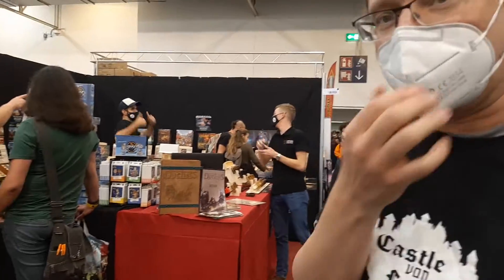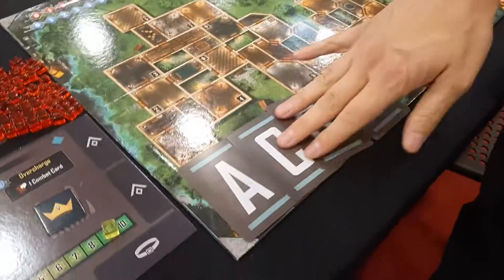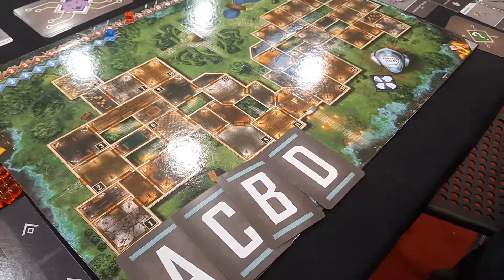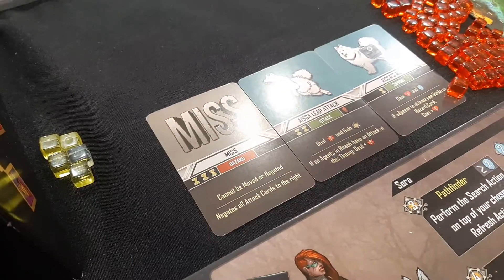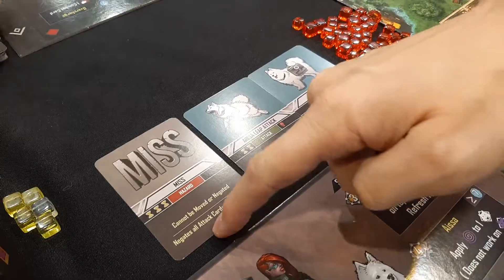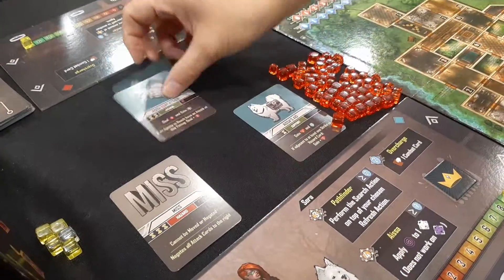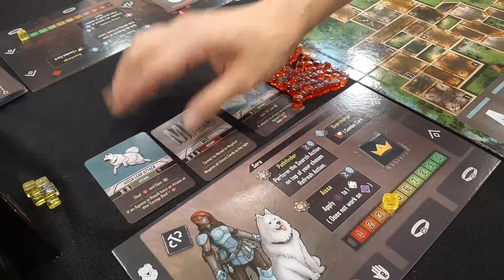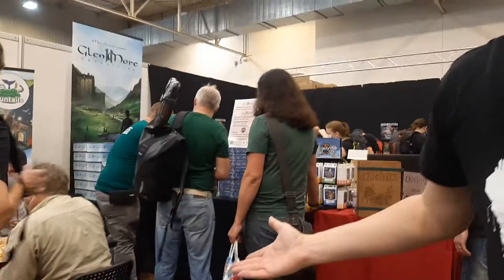CASTLE FOR LOGHAN // OVERVIEW // ESSEN SPIEL 2021